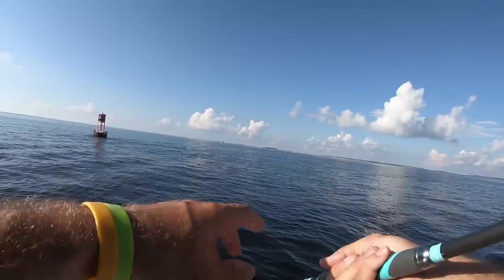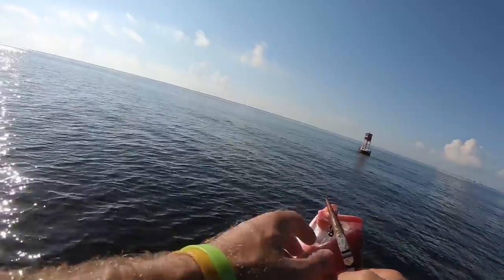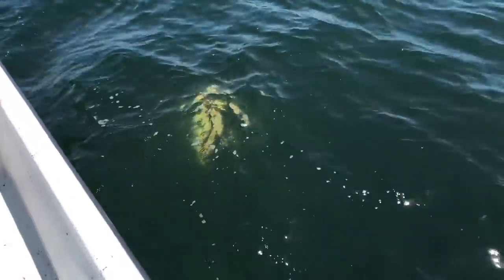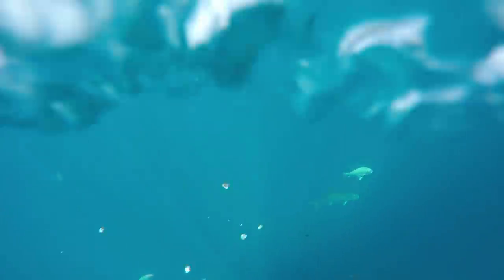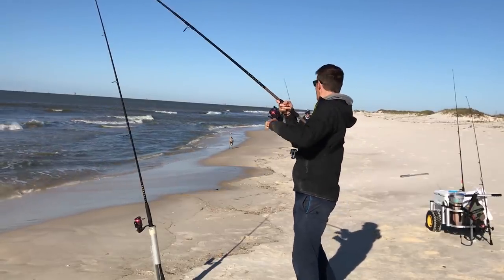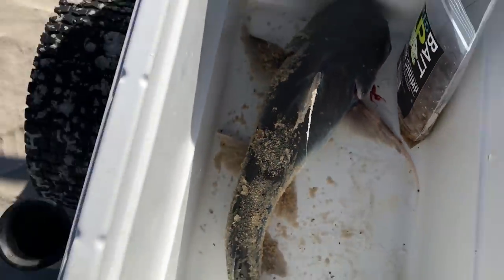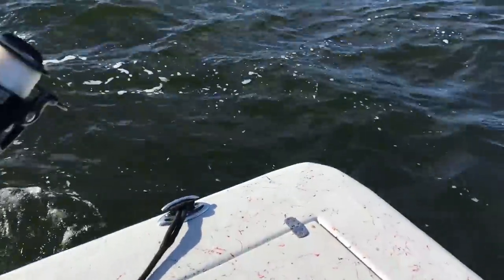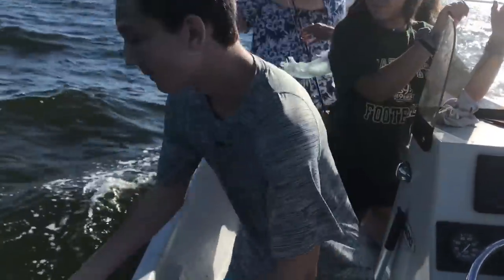Top 5 Dangerous Fish to Unhook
I decided to make a quick video of 5 fish I have seen cause more problems for people than just about any fish that swims.